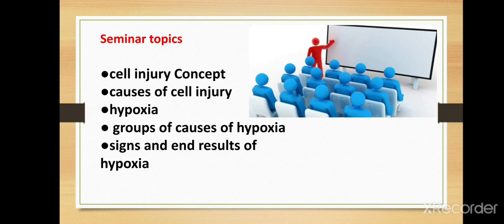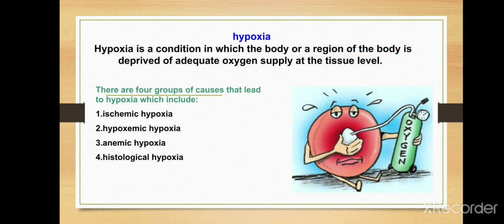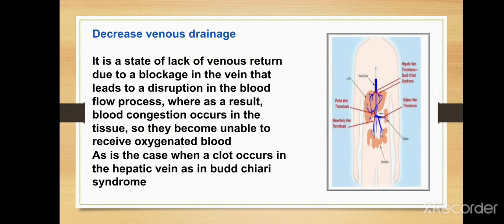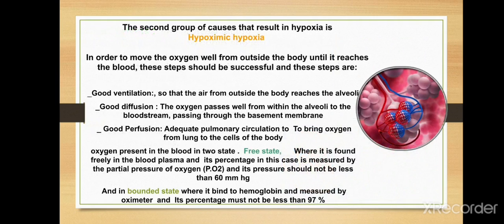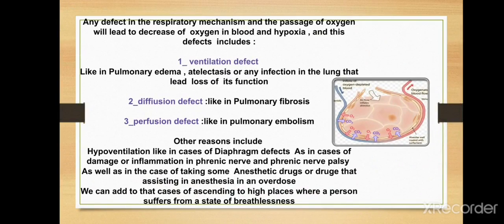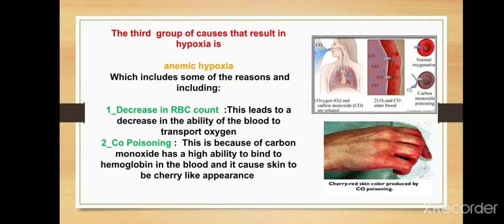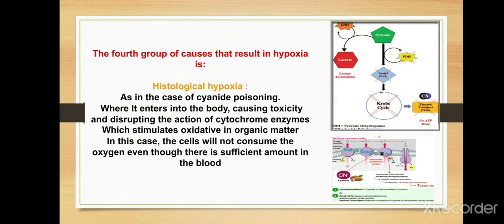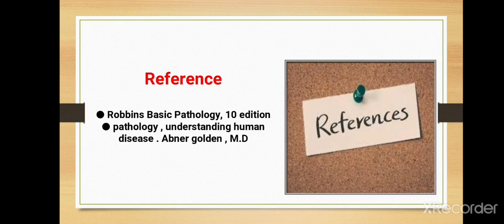The role of hypoxia in the pathogenesis of cell injury